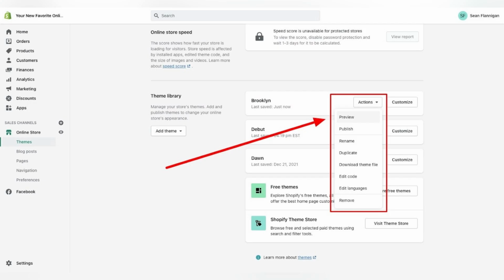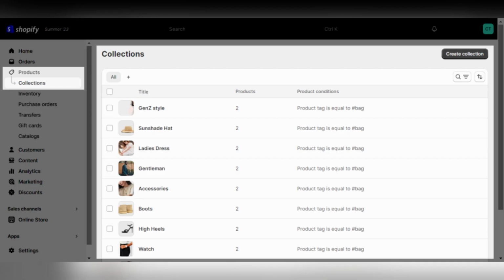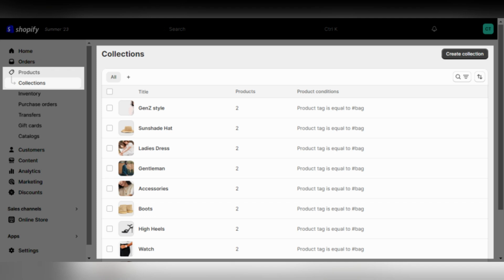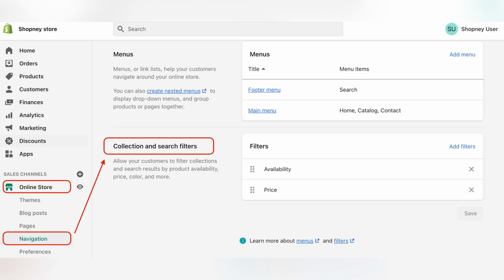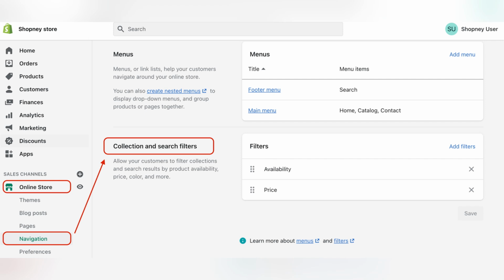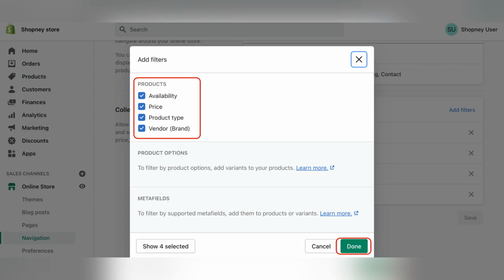How To Add Product Filtering in Shopify 2026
In this video I will explain how you can Add Product Filtering in Shopify in 2026.